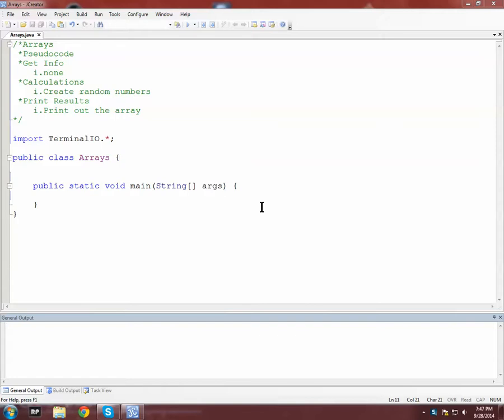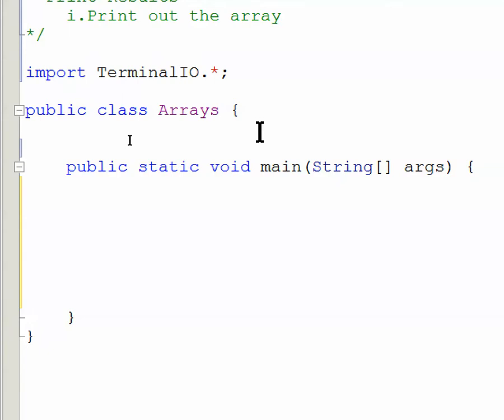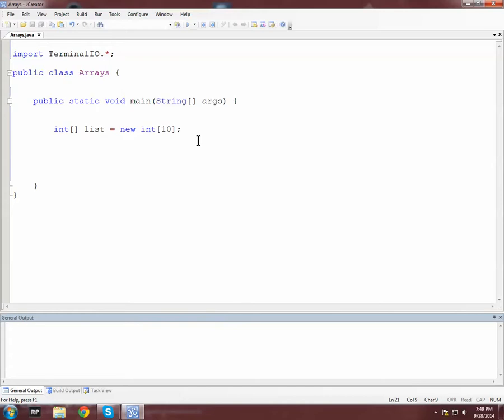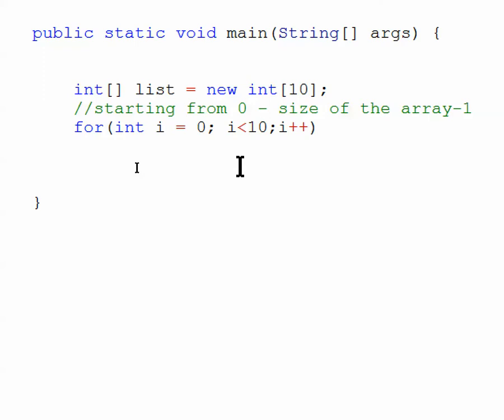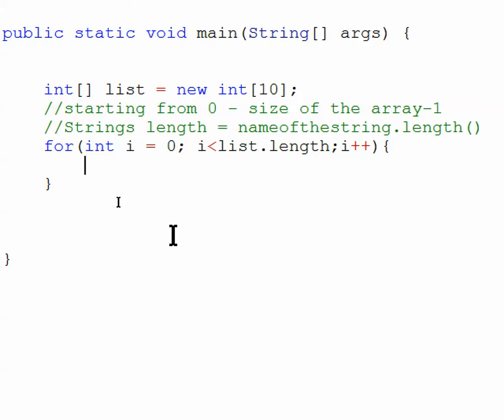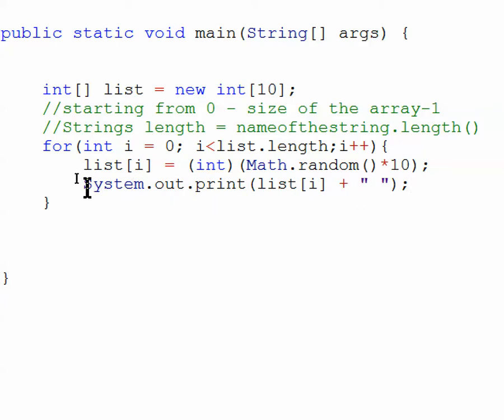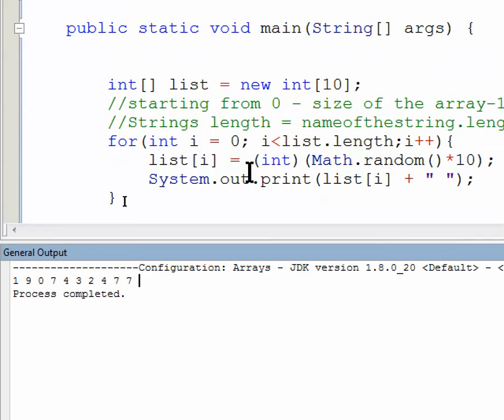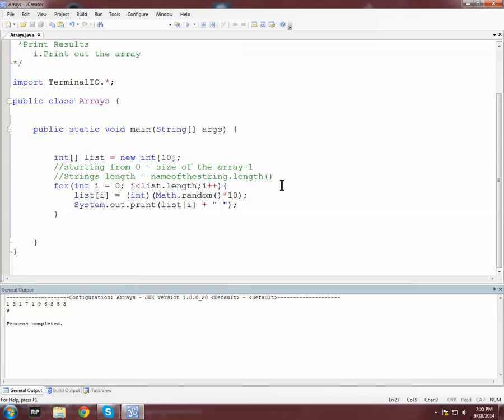Java Tutorial Part 12 - Arrays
In this video I will show you how to create Arrays in java and how to access their values. I will then print them out.